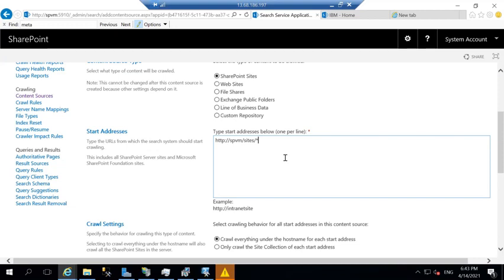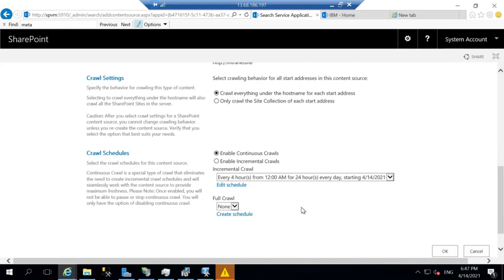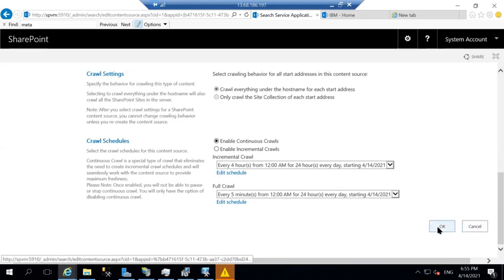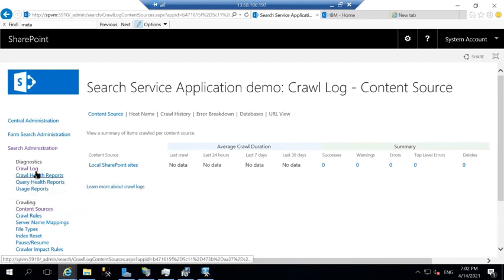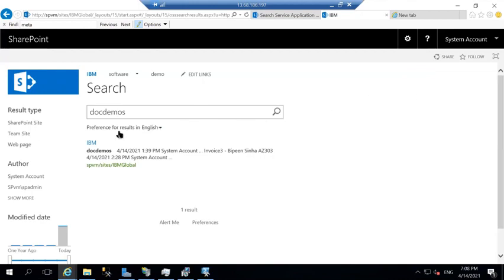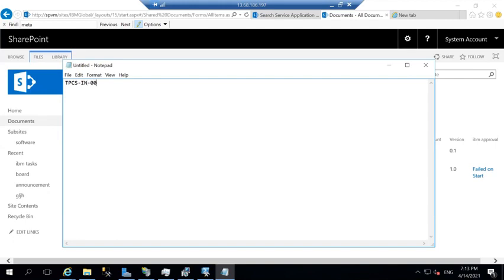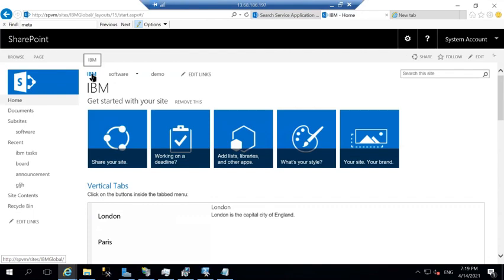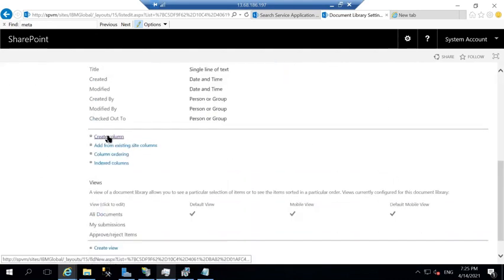SharePoint Online Full Course Part - 23| SharePoint Beginner Tutorial | Free Tutorial SharePoint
WordPress, SharePoint is specifically for intranets: websites visible to employees only.